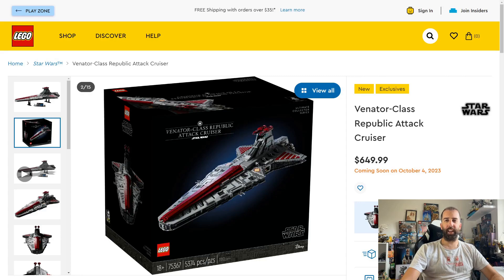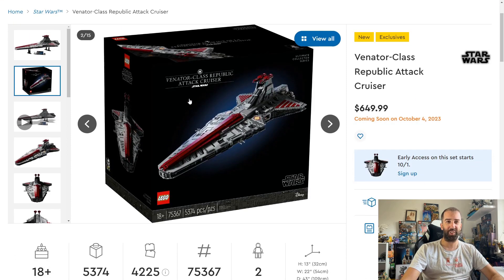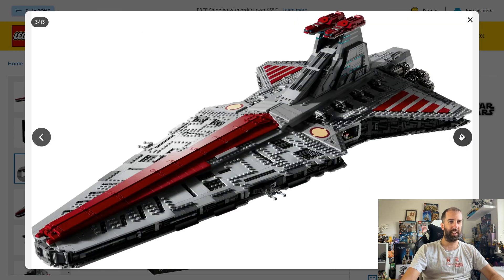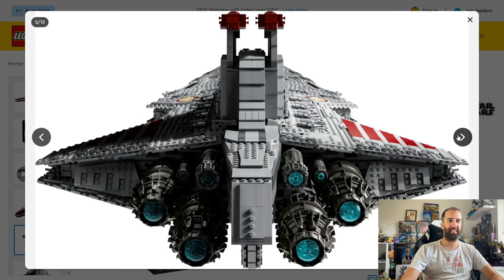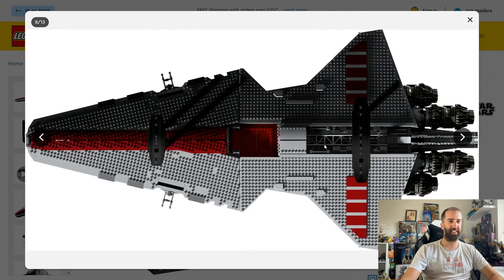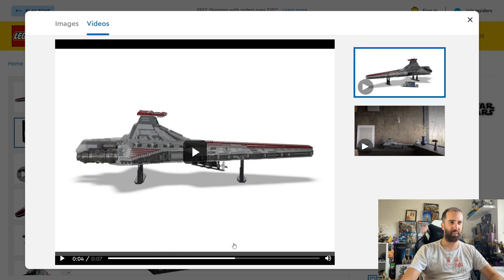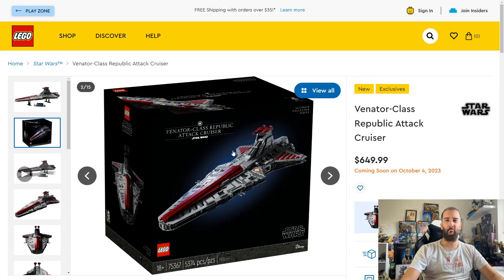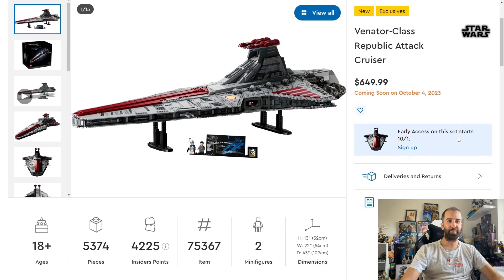LEGO Star Wars UCS Venator 75367 Officially Revealed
Lego today have officially revealed the Star Wars UCS Venator Republic Attack Cruiser set. This set which is launching October 1st for Insider/VIP members and October 4th for non members. The set contains 5374 and will retail for £559.99/$649.99/€649.99.